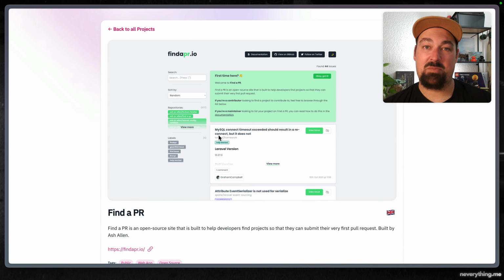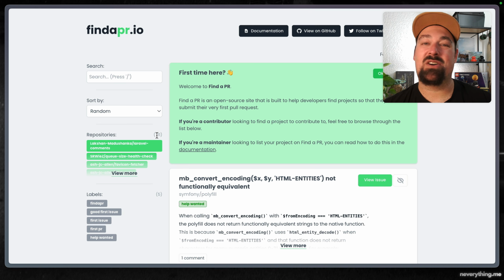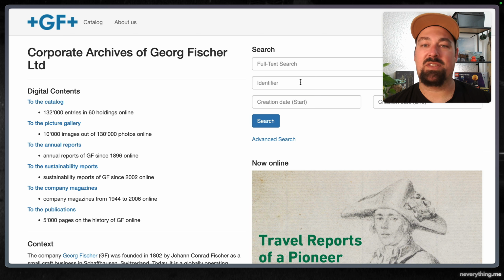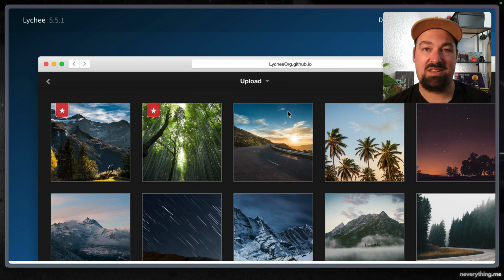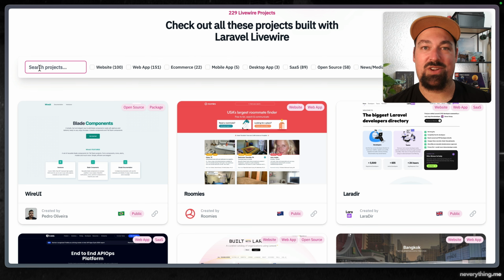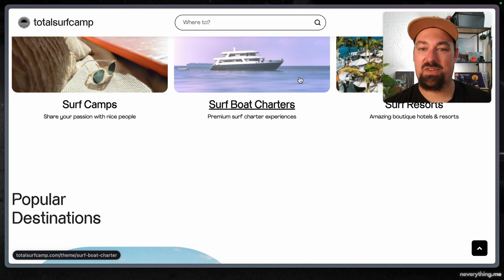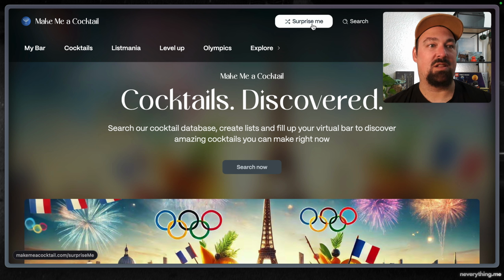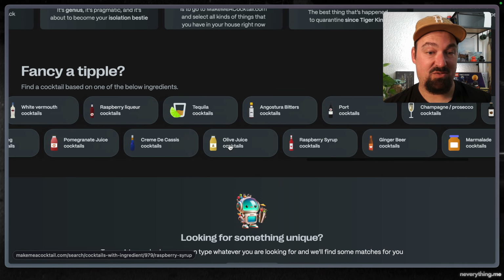Laravel Livewire: Real Projects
Laravel Livewire lets you create interactive web apps using only PHP. Many people ask if it's suitable for building scalable applications. As the creator and curator of Wire in the Wild, the largest collection of real-world Laravel Livewire projects, I'll share some of my favorites with you.

In this video:

0:00 - Bloopers
0:09 - Intro
0:38 - Find a PR
1:14 - Georg Fischer Archives
1:39 - Lychee
2:24 - Totalsurfcamp
2:49 - Make me a Cocktail
3:32 - deinabo
3:53 - Koenigsegg Design Studio
4:22 - Wire in the Wild